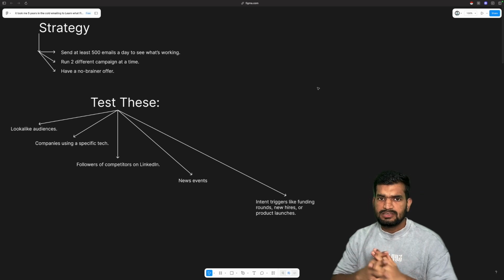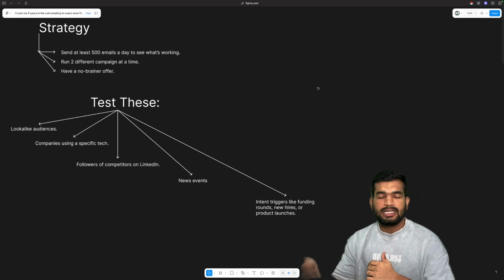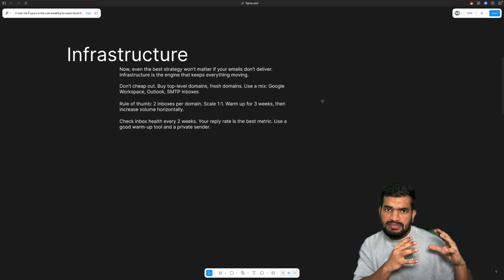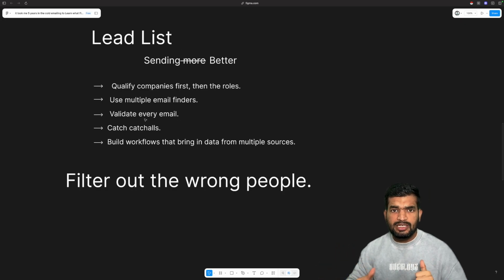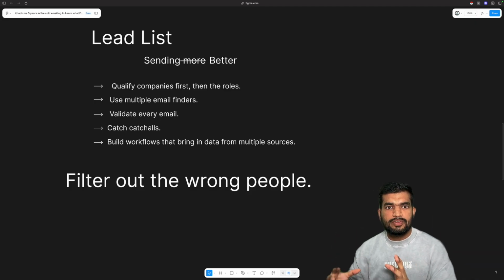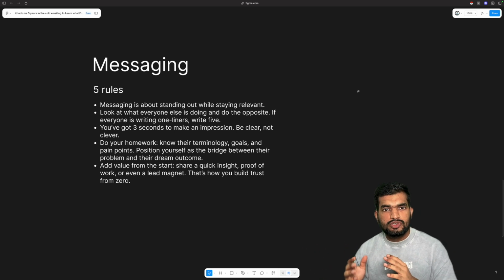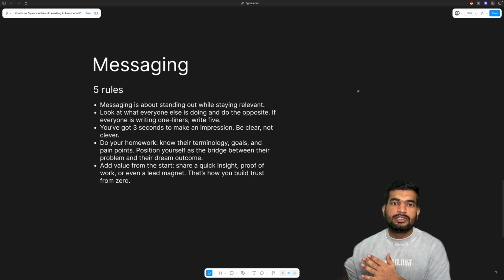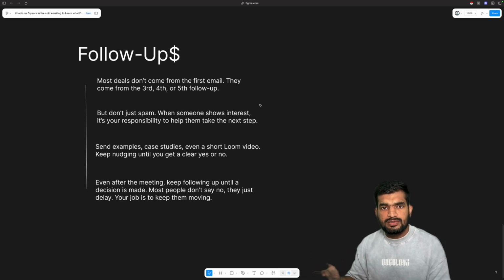5 Years of Cold Emailing Expertise in 5 Minutes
🔗 Looking for reliable inbox providers?
💬 If you want my help in booking more calls, book a time

Cold email can grow your business faster than almost any other channel—but most people waste years doing it wrong. In this video, I’m sharing 5 years of lessons learned so you can skip the mistakes, set up your outreach properly, and start getting replies.